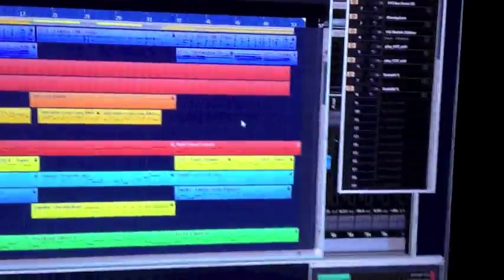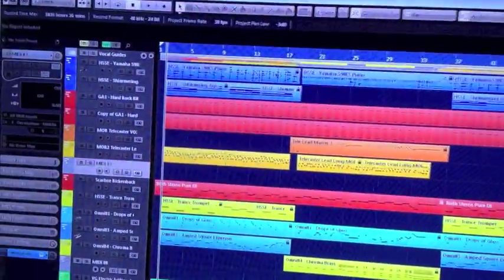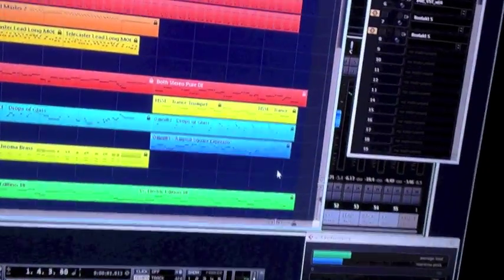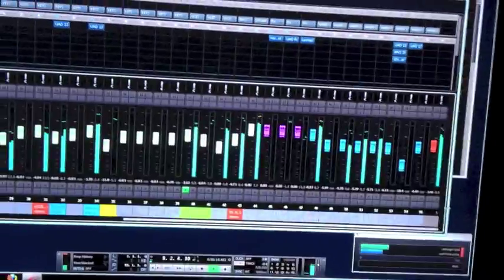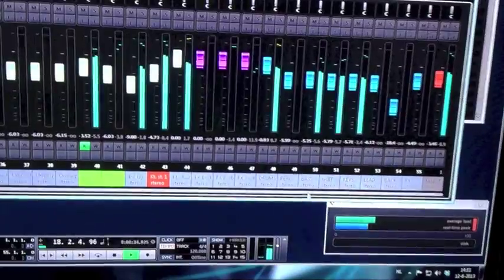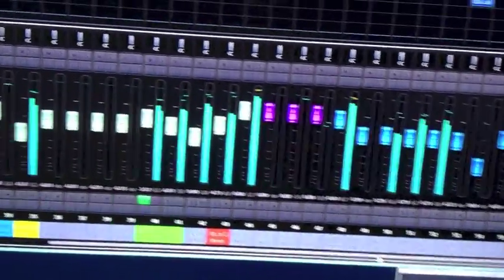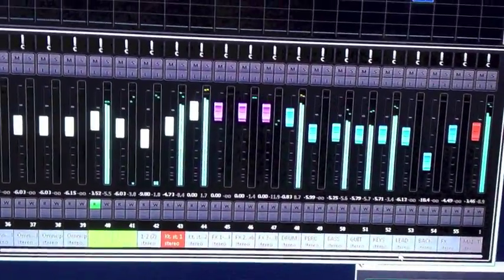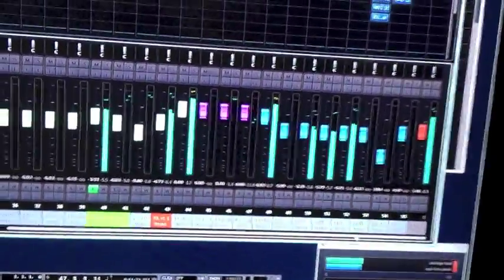Cubase 7 64 bit Mixer Sluggish/Slow Refresh and handling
This is a short video to demonstrate the problem I'm having with the mixer in Cubase 7 64bit version. When I load the same song in Cubase 7 32 bit version there is no refresh issue whatsoever, everything updates and handles smooth. This is running on a Windows 7 64 OS. Is this a bug?